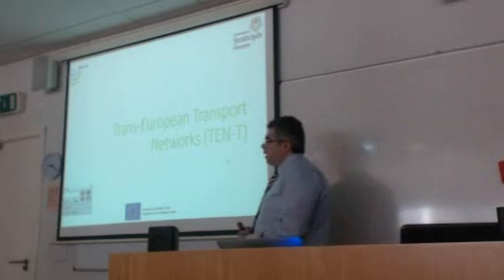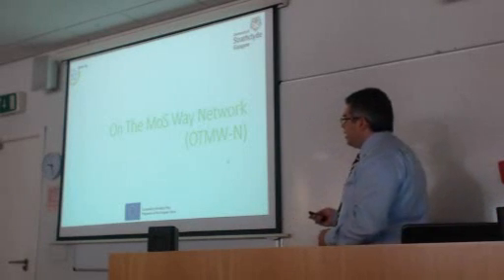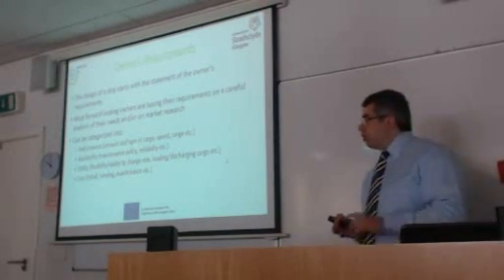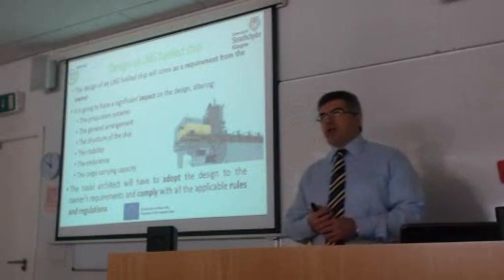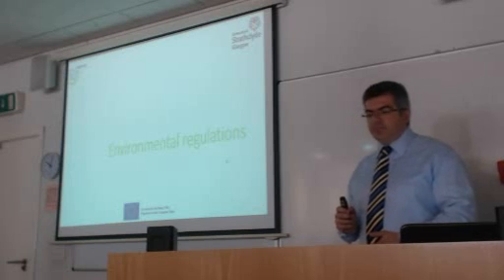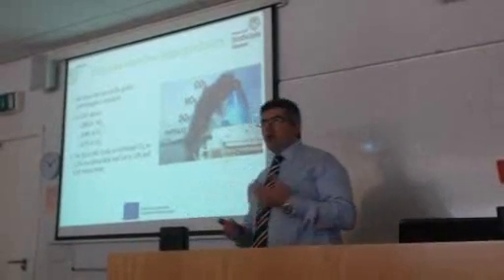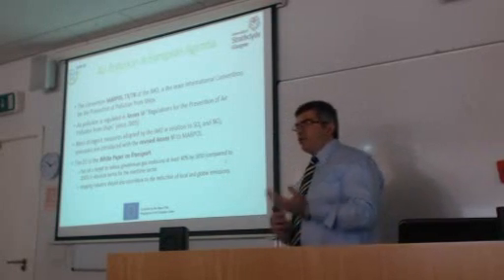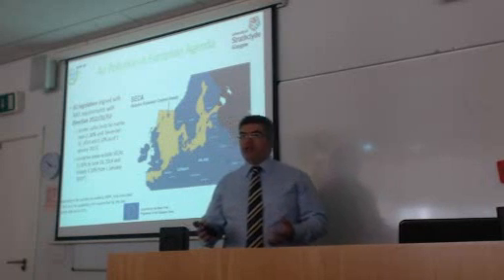On the MoS Way Network - Module1 - LNG fuelled vessels design training - Day 1 Ses1